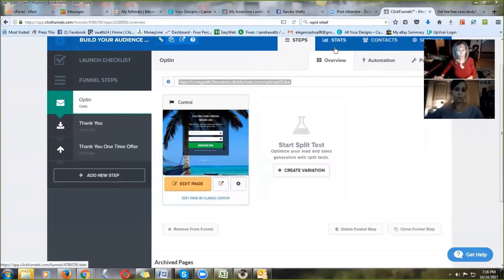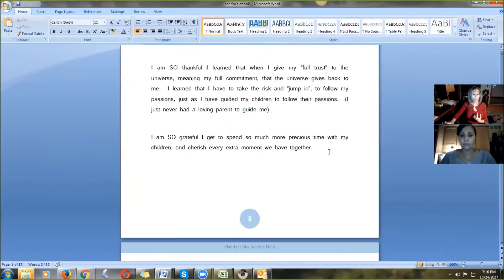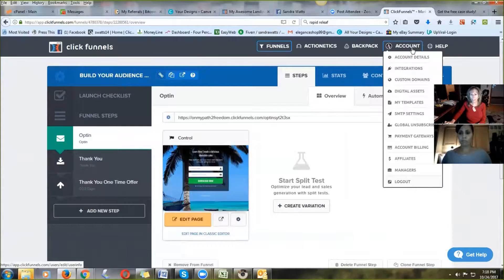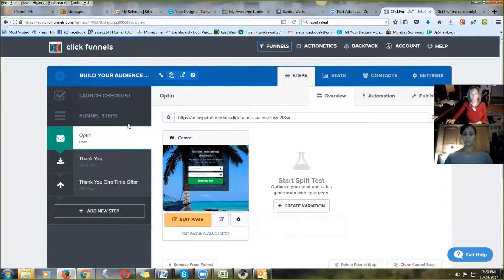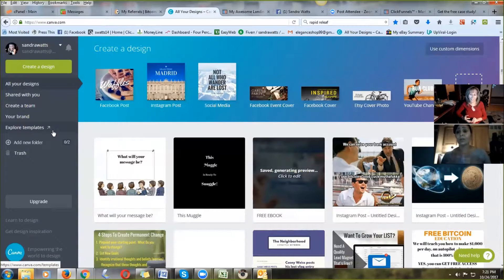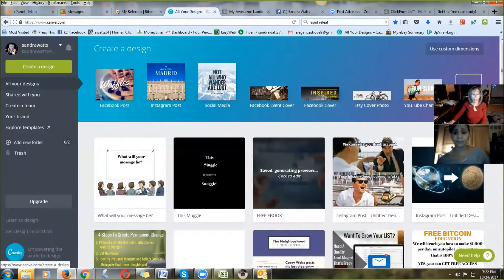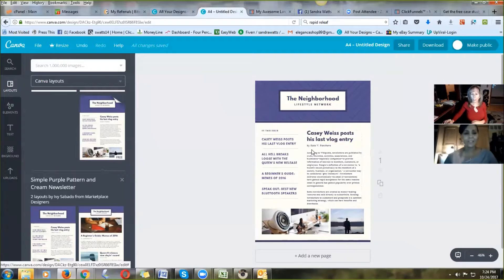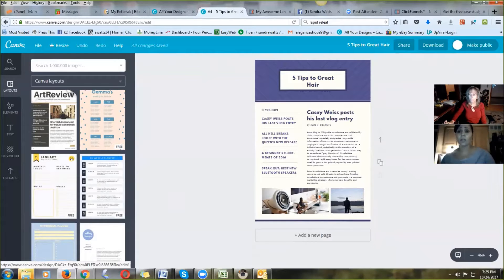Lesson 2 List Building Mastermind - What is a Lead Magnet?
Lesson 2 -  List Building Mastermind. "What is a Lead Magnet and How Do I Create One? Learn what need to know today, to start building your list now!  I have condensed the essentials you need to get yourself seen in social media TODAY - instead of having to learn hours and hours of videos.  I have condensed my years of learning into this 5 step List Building Mastermind, that Misty and I have created for you.  Enjoy!WHAT IS A LEAD MAGNET & HOW TO POSITION YOUR OFFER